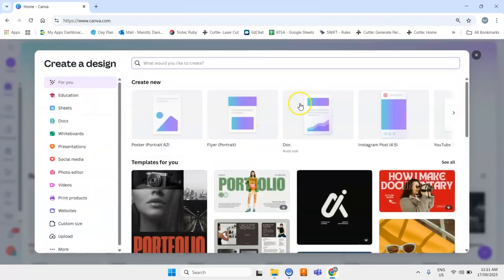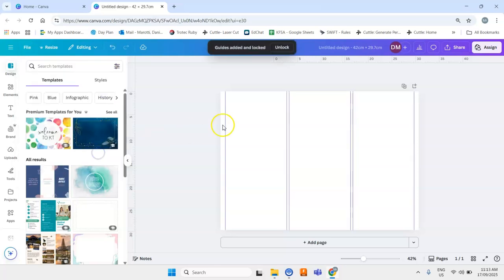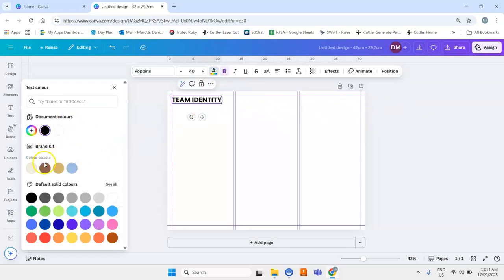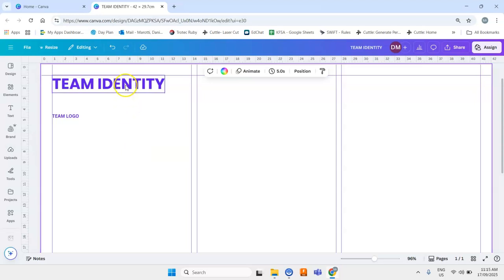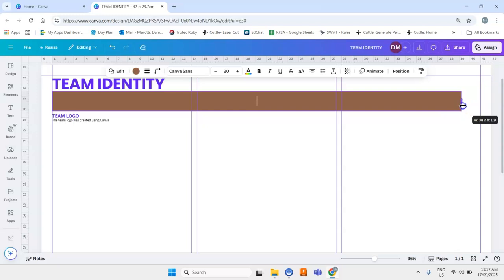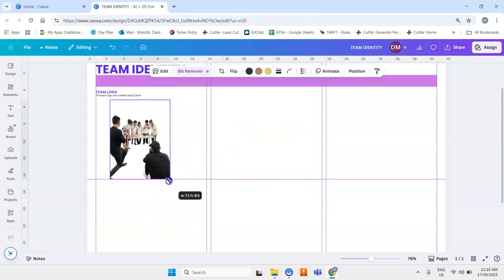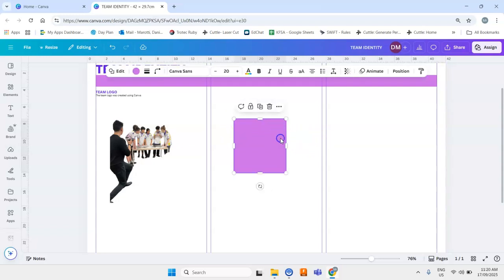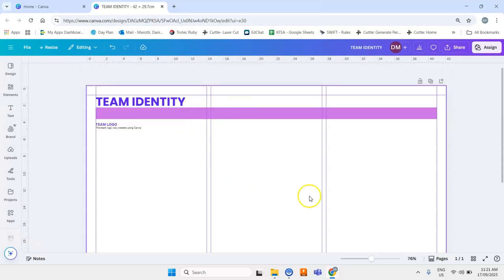How to create a STEM Racing portfolio using Canva - Fusion Tutorials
Fusion shows you how to design your portfolio's to help you get your STEM Racing journey started!